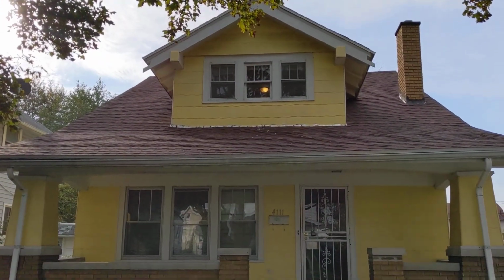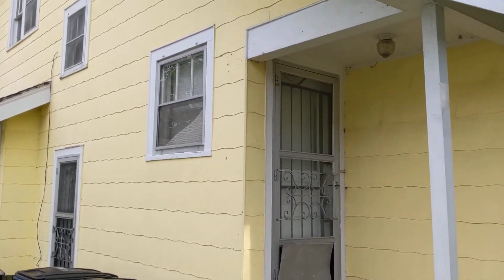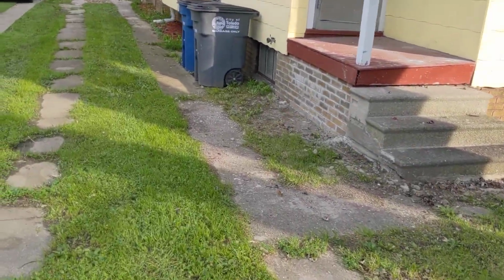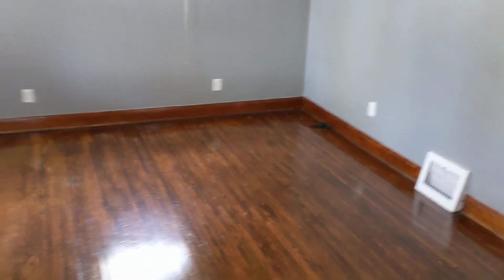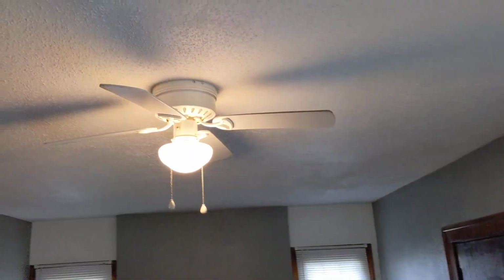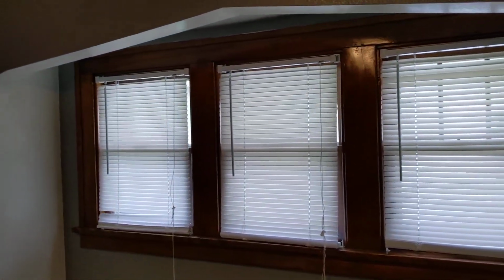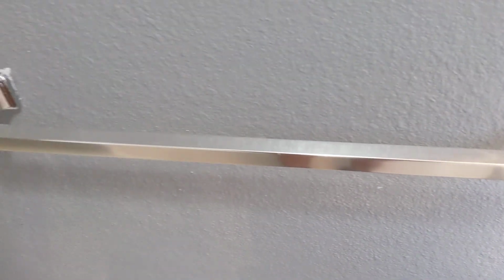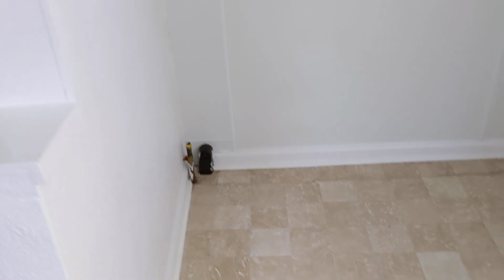4111 Caroline Pt 1